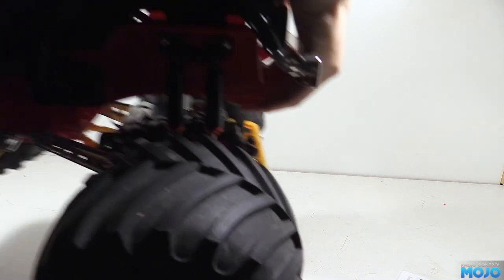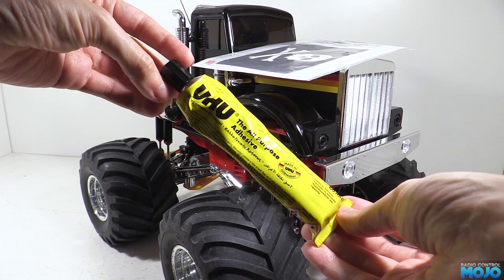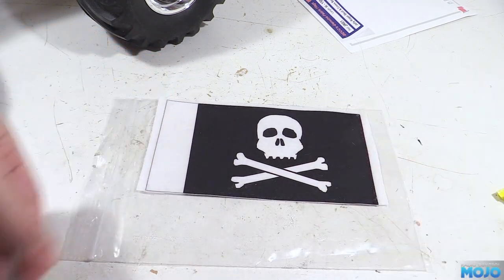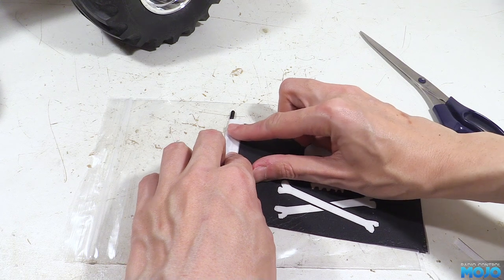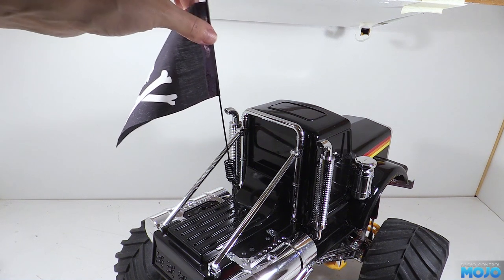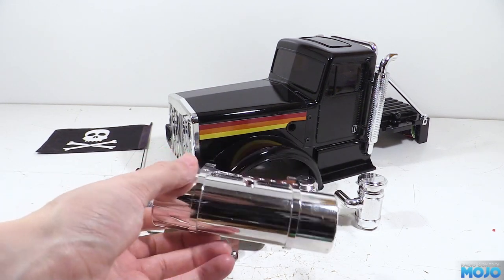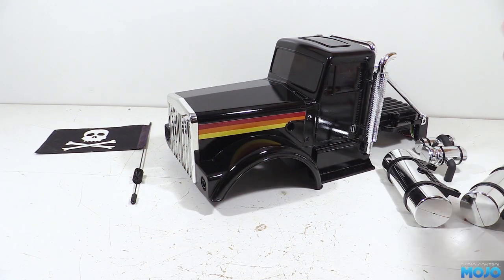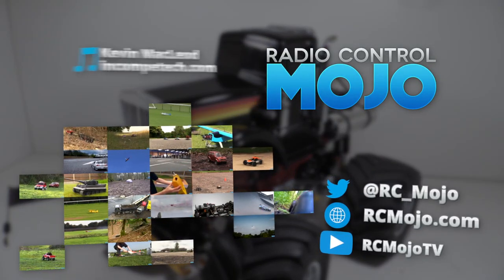Tamiya Bullhead - #11 Jolly Roger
I was so tempted to call this video Jolly Rogering, but I thought I'd better not...